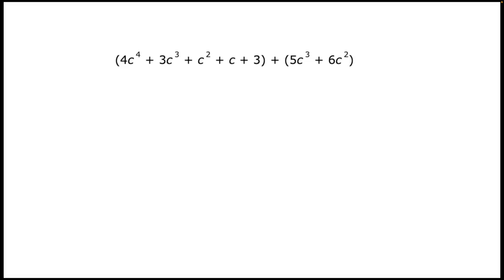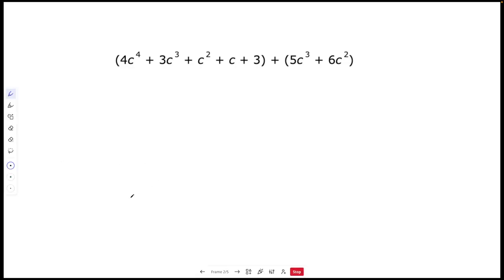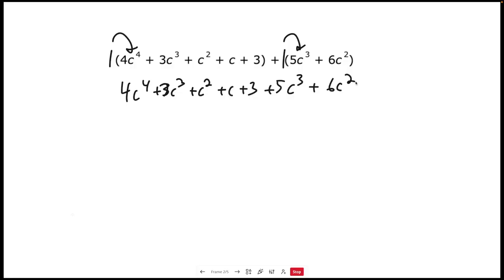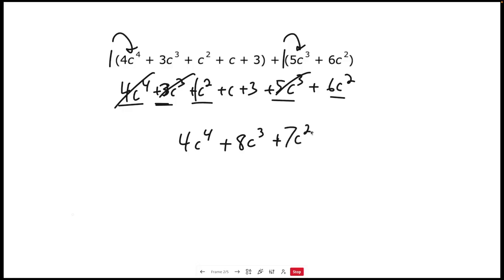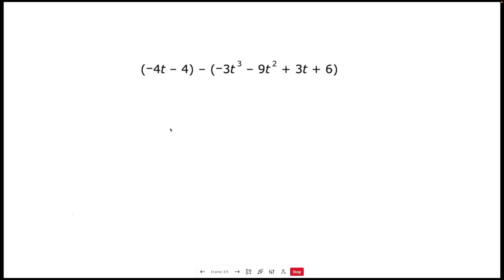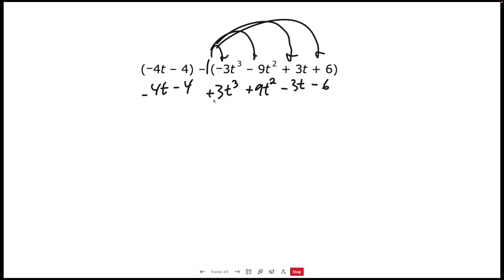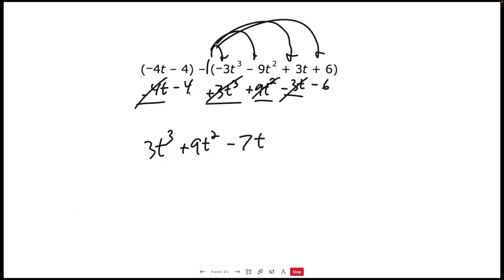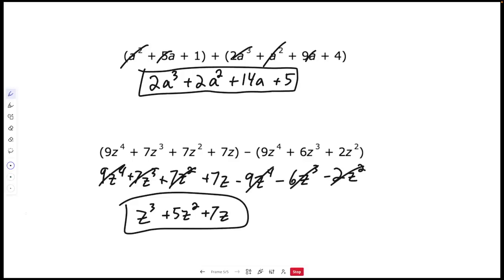Add and subtract polynomials IXL (Short Version)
IXL shortcut: 5EK

Description: How to add and subtract polynomials using combining like terms and the distributive property.